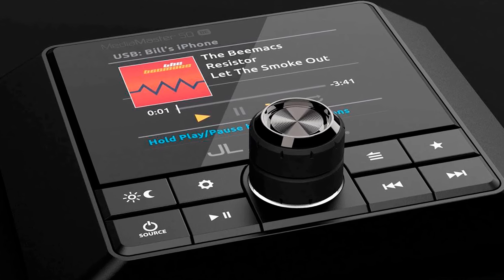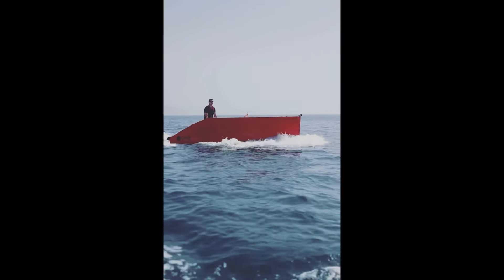ONE 16 Jet Ski to Boat in 1 Minute – Watch This Amazing Transformation! 💨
Ever wanted to turn your jet ski into something more? 🌊 The ONE 16 from ONE Water Toys lets you convert your jet ski into a spacious 6-meter boat in just one minute! Perfect for jet ski lovers or rental companies, this innovative platform offers the ultimate in water versatility. It comes equipped with a removable canopy, premium Hertz/Fusion audio, and even room for a portable fridge. 🛥️ Whether you're into high-speed fun or a relaxed day on the lake, the ONE 16 has you covered. Plus, the optional wakeboard rack and dining table make it ideal for any occasion.